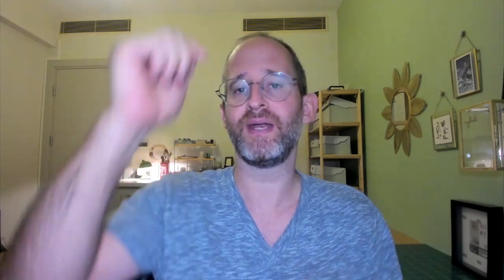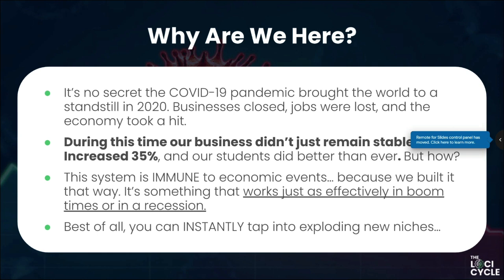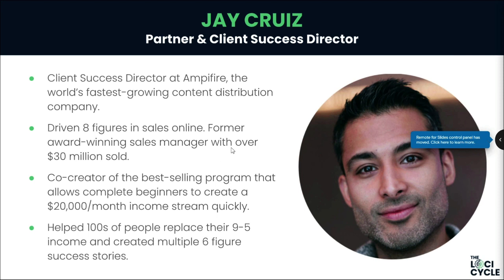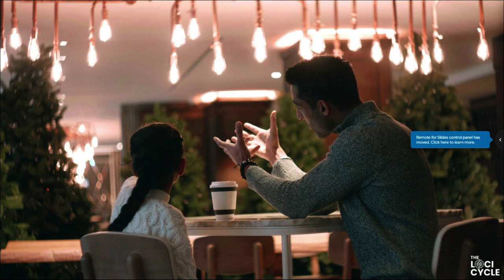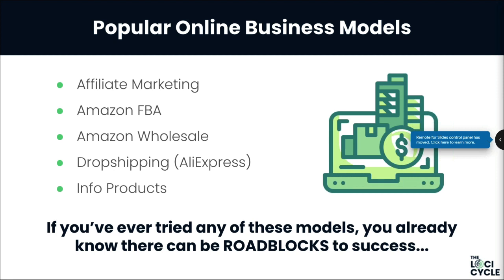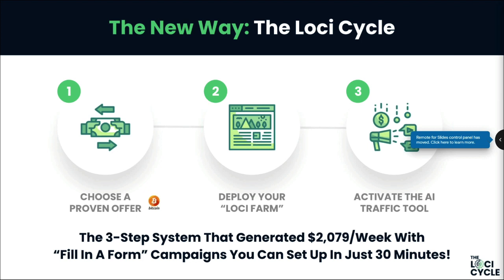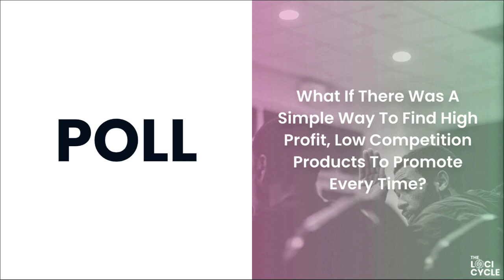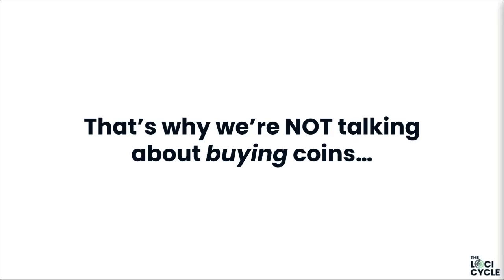The Loci Cycle review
Thank you for checking out my The Loci Cycle review